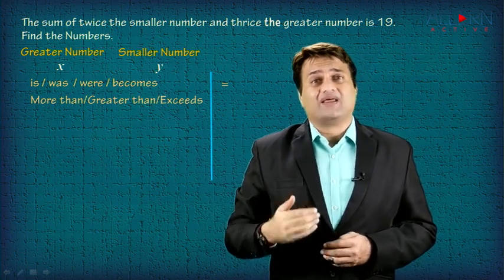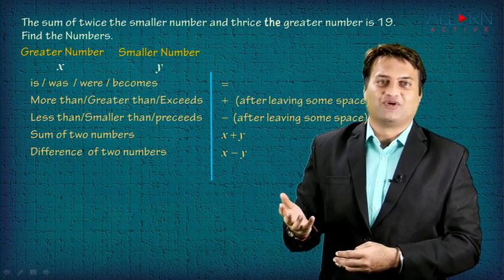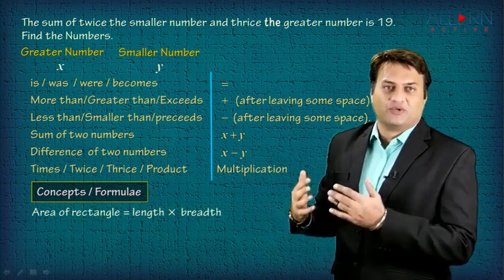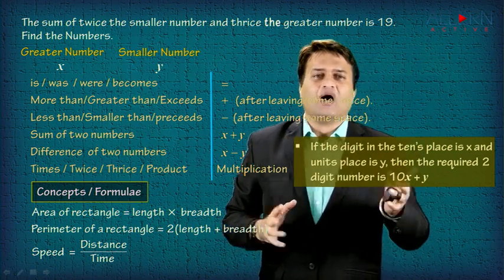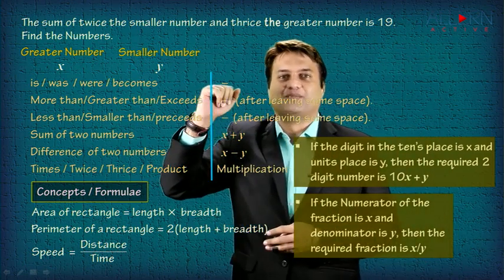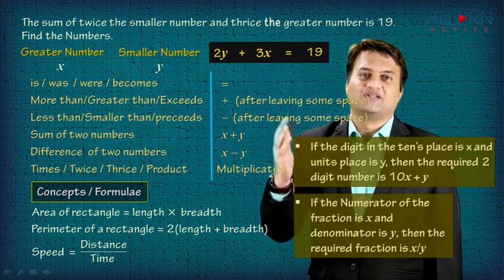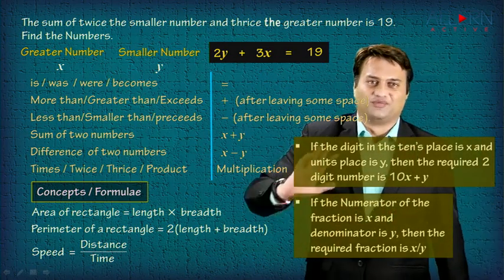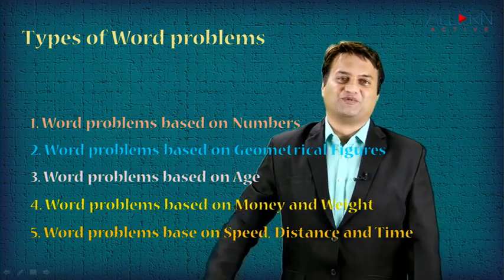Explanation - Introduction to Word Problems | Chapter 1. | STB 10th Maths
State Board 10th Subject Maths | Chapter 1. Linear Equations in Two Variables | Explanation - Introduction to Word Problems